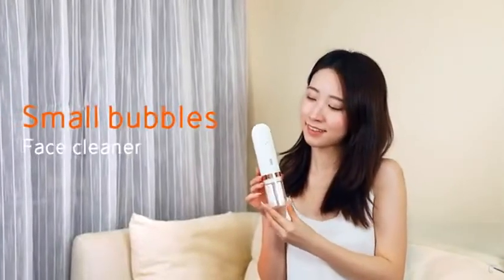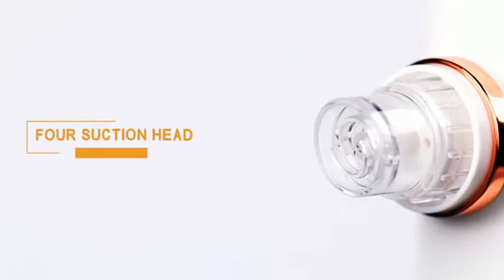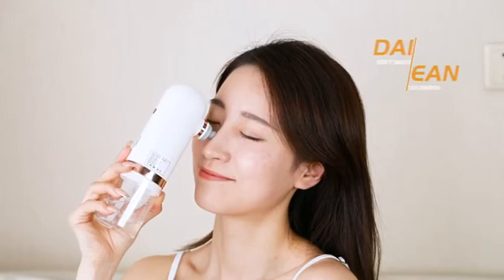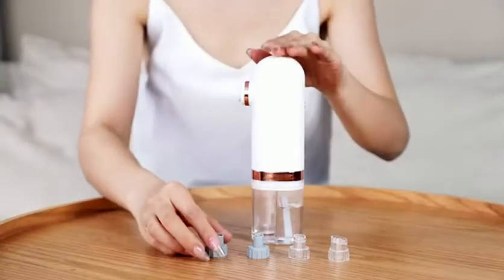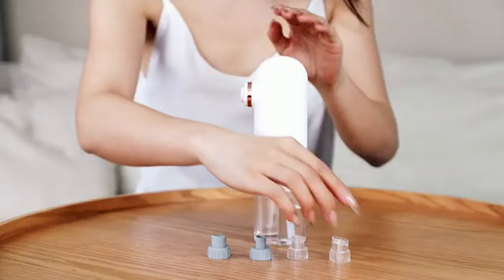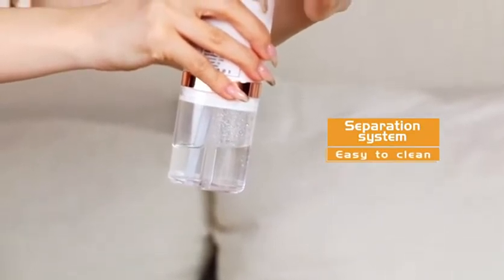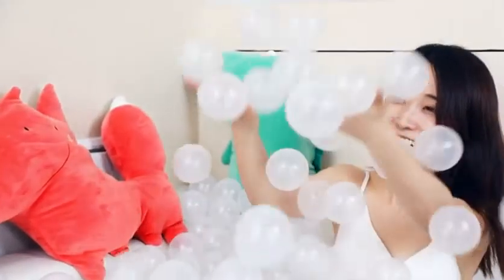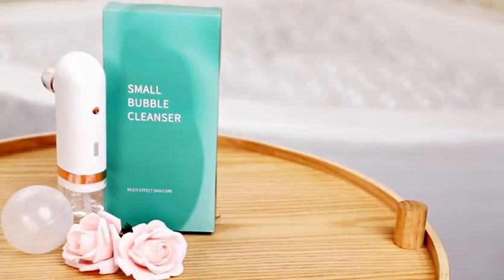Small Bubble Cleanser Blackhead Remover